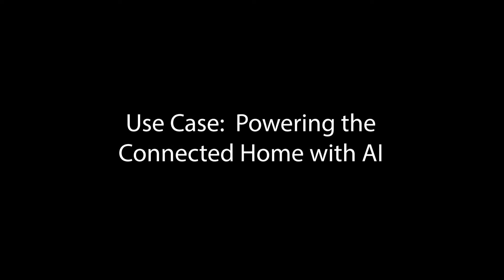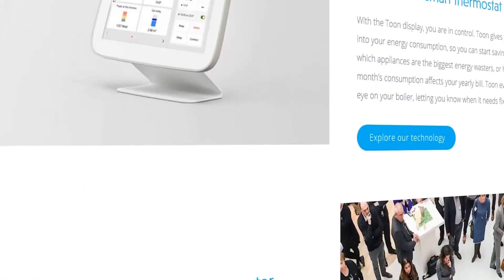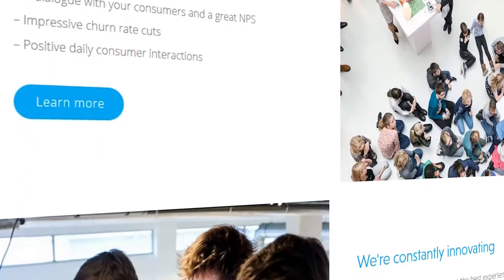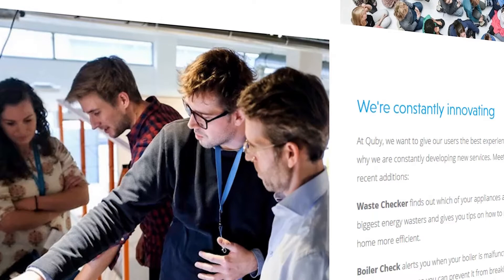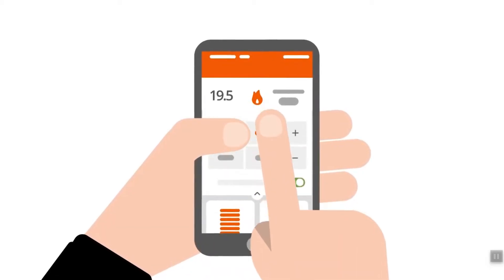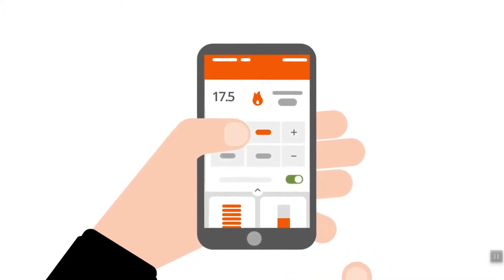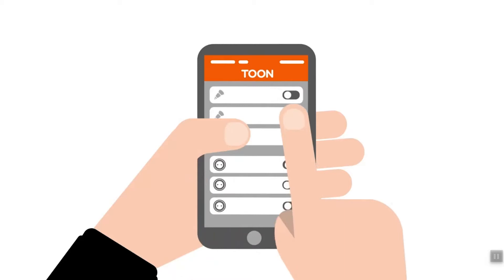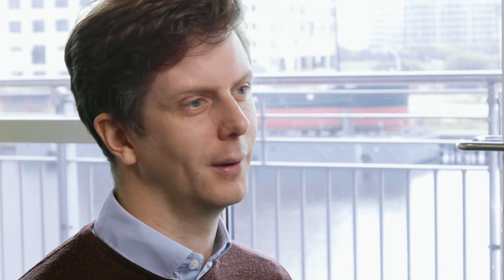Customer Testimonial: Quby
Learn how Quby, the creator of Toon a connected home platform in the UK, leverages Databricks Unified Analytics Platform and machine learning to create consumer-driven services that improve the home experience.